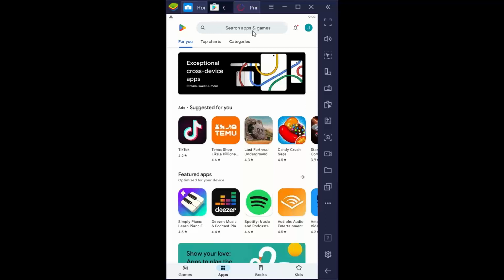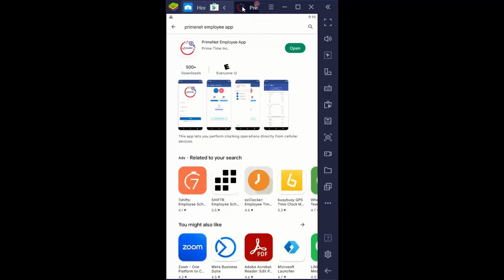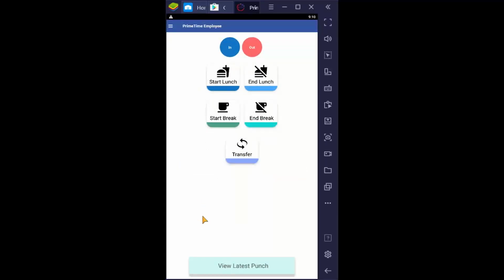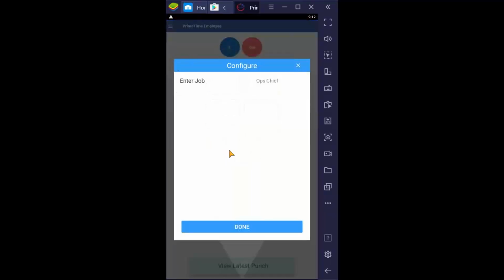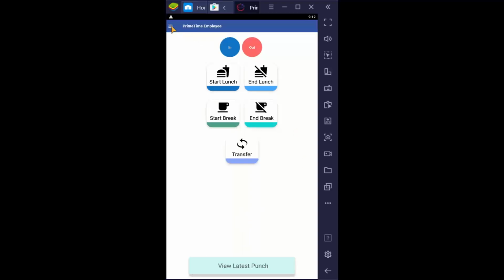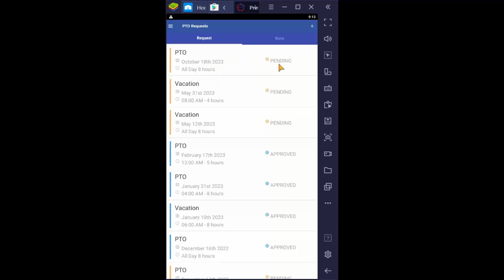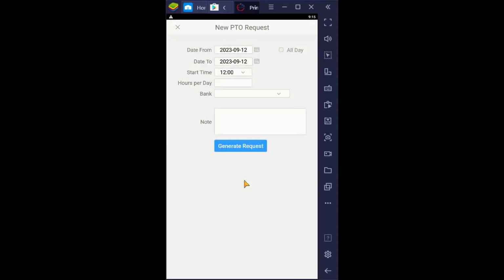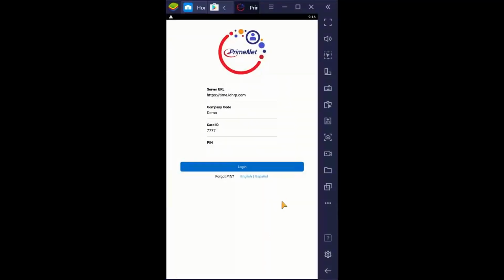Employee Mobile App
In this tutorial we cover the Employee Mobile app.